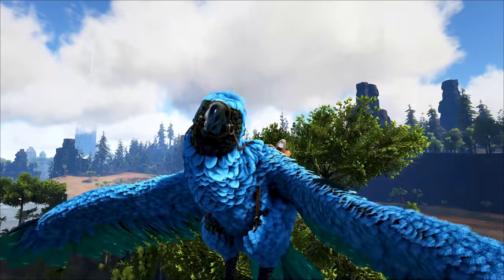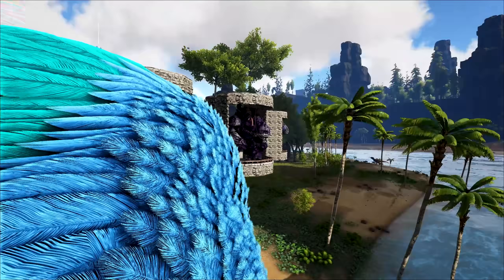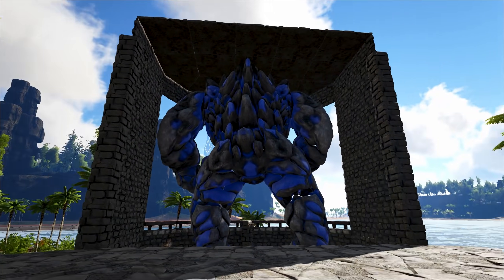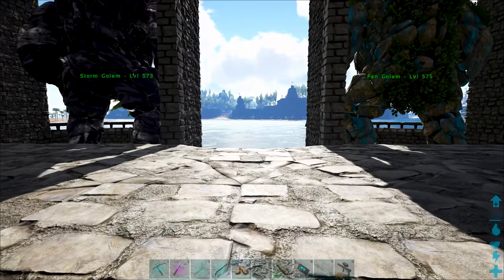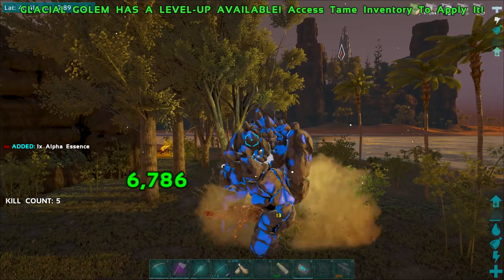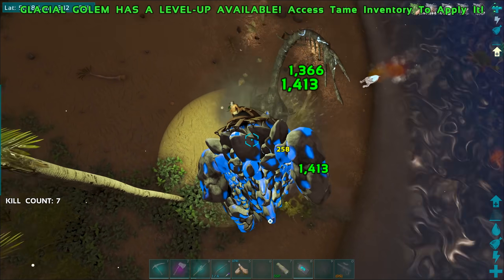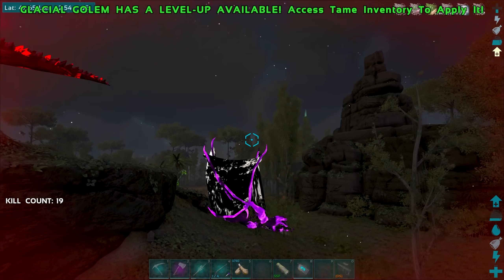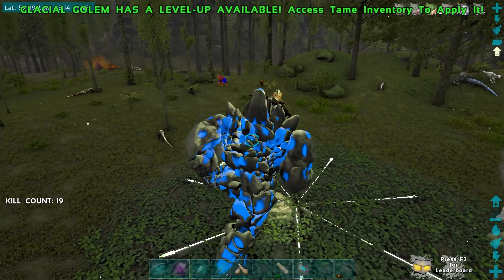Finally Facing the STRONGEST NIGHT HUNTER of all! | ARK MEGA Modded #46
Welcome to ARK Survival Evolved Mega Modded Survival! We got a stack of the BEST ARK Mods going around, all in one world ready to create CHAOS!

ARK Survival Evolved Overview:

As a man or woman stranded, freezing and starving on the shores of a mysterious island called ARK, you must hunt, harvest resources, craft items, grow crops, research technologies, and build shelters to withstand the elements. In ARK, you'll use your cunning and resources to kill or tame & breed the leviathan dinosaurs and other primeval creatures roaming the land, and team up with or prey on hundreds of other players to survive, dominate... and escape!

- Tame, Train, Breed & Ride Dinosaurs, in a living ecosystem